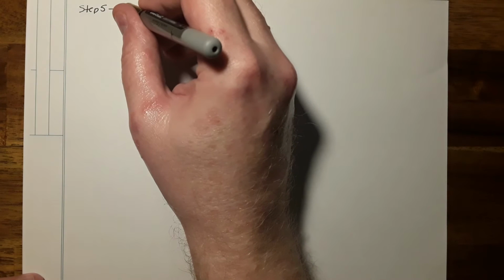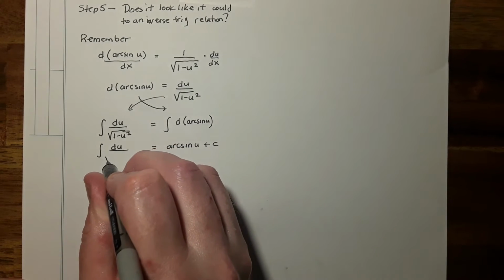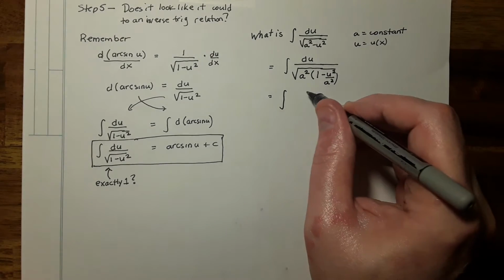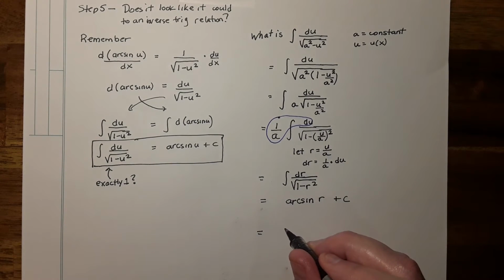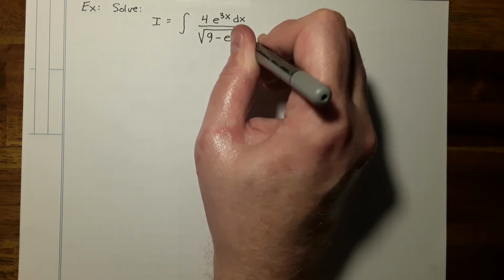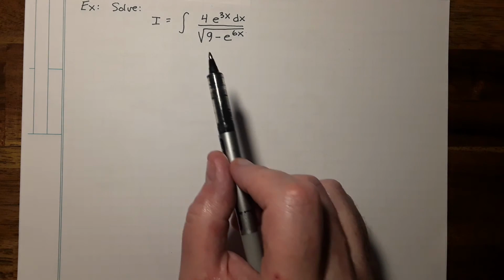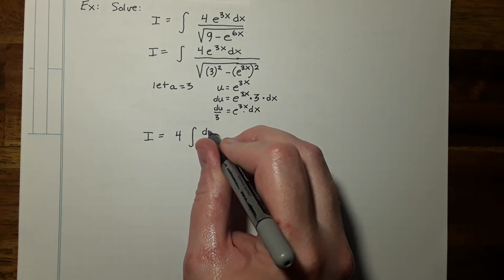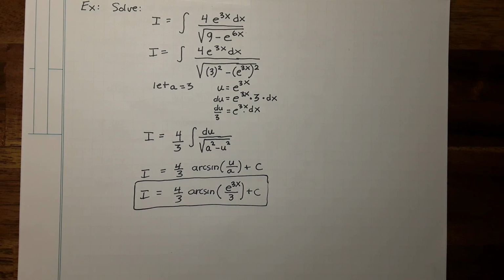MATH 288 - Integration Leading to Arcsine (Theory and Example)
Integration Leading to Arcsine (Theory and Example)